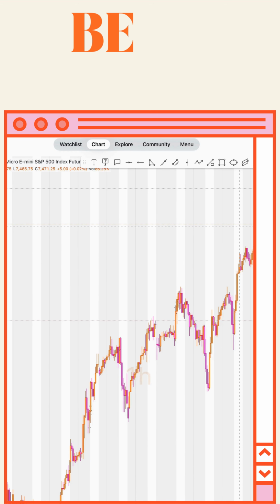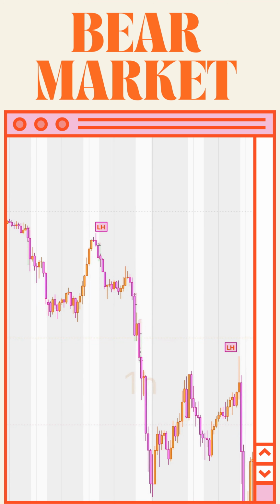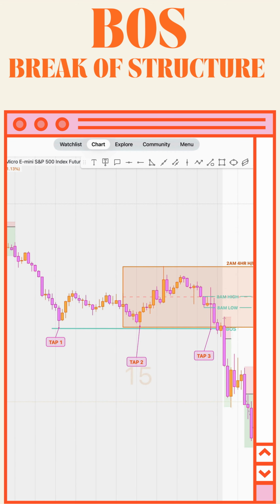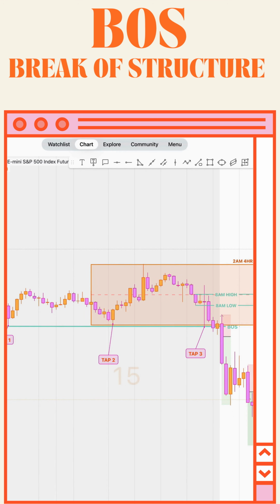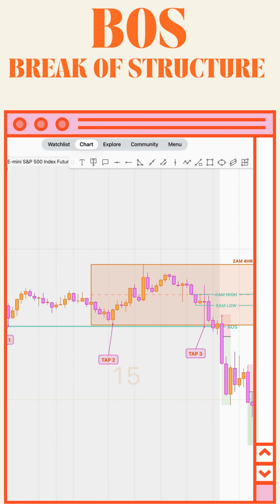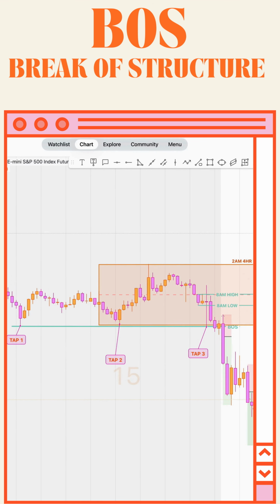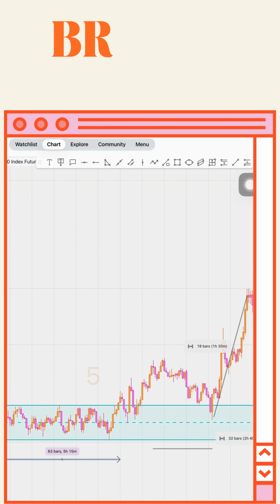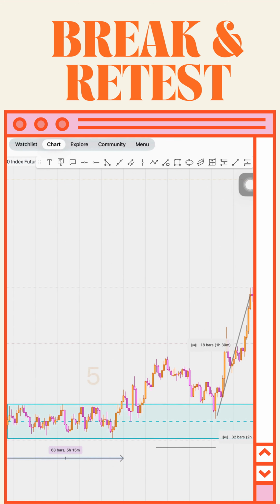A to Z Day Trading Dictionary - B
💫 B = BULL, BEAR, BOS & RETEST

Here’s your quick cheat sheet for the letter B:

📍 Bull Market: Upward momentum where buyers are in control.
📍 Bear Market: Downward momentum dominated by sellers.
📍 BOS (Break of Structure): A key price action signal where price breaks past previous swing highs/lows.
📍 Break & Retest: Waiting for price to break a zone, retest it as new support/resistance, and confirm direction.

Save this post to reference during your trading session! 📌👇